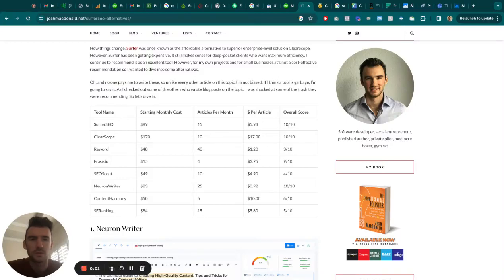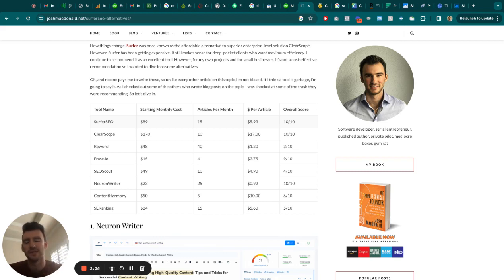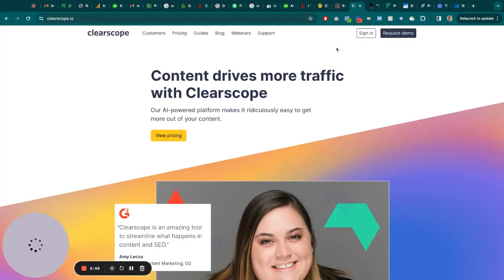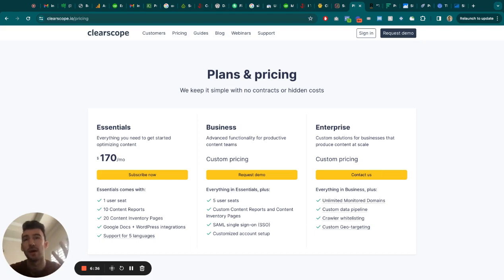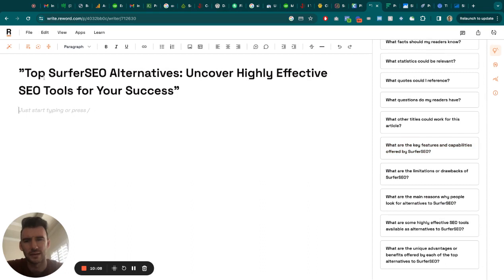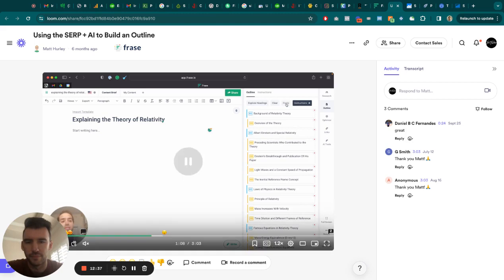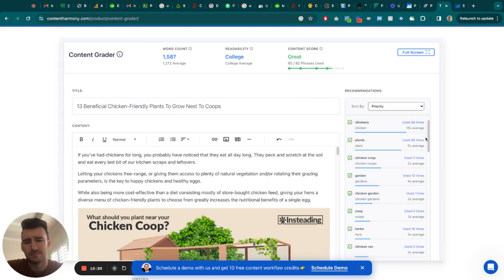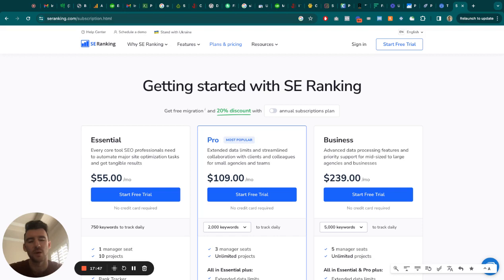SurferSEO Alternatives: ClearScope vs Reword vs Frase vs SEOScout vs NeuronWriter vs SERanking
Explore the top SurferSEO alternatives with me as we delve into the cost-effective solutions for SEO content optimization. 🚀 In this video, I break down the insightful analysis by Josh MacDonald, where he evaluates seven different tools that challenge the status quo of SurferSEO. From budget-friendly NeuronWriter to the premium ClearScope, discover which SEO tool aligns with your needs without breaking the bank. 🛠️💡

Josh provides an unbiased look at each option, discussing features, pricing, and overall value. Whether you're a small business owner or an SEO specialist, this video will guide you to the right tool for maximizing your content's potential. Don't miss out on expert insights and make an informed decision for your SEO strategy today!